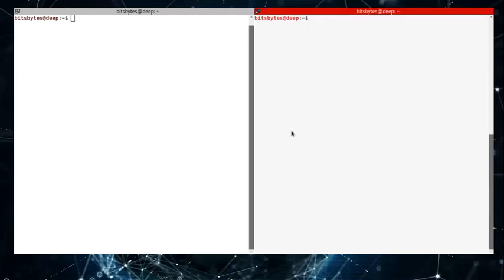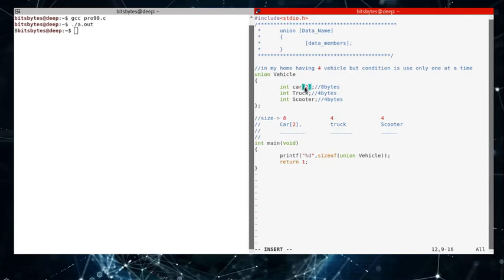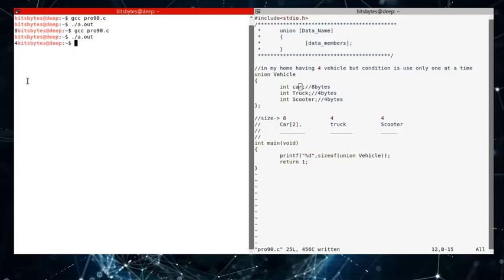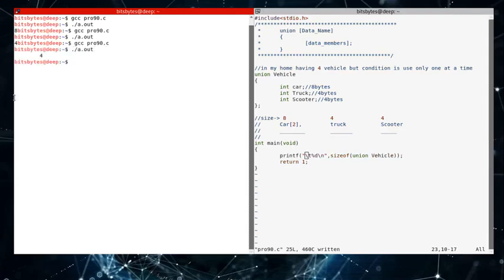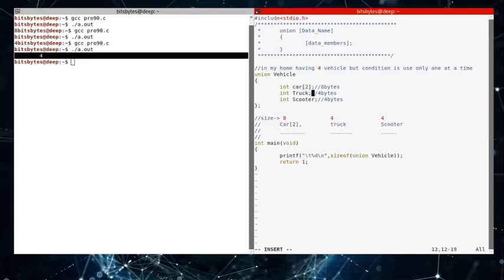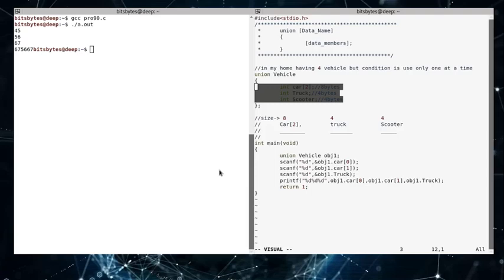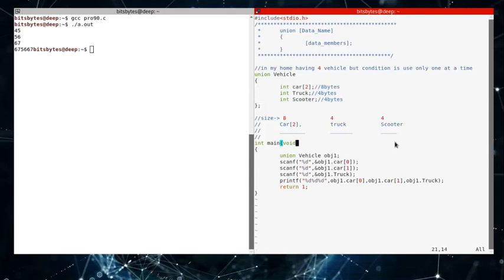What is Union?How it is different from other user Define Data Type? By Bits Bytes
We learn about
-What is Union?
-How it is different from Structures?

BitsBytes
Bits Bytes